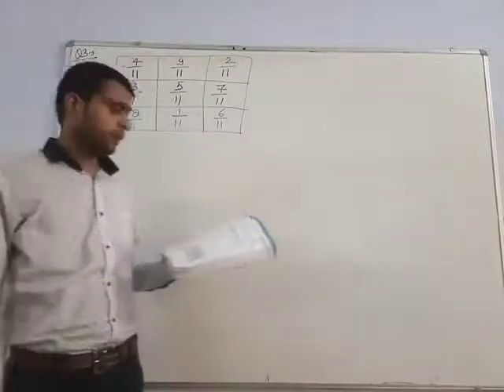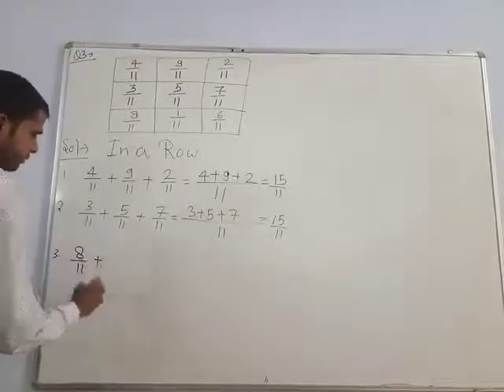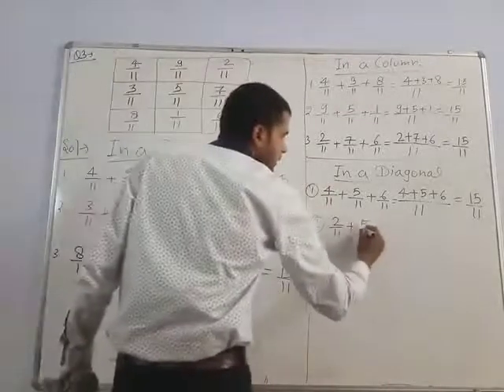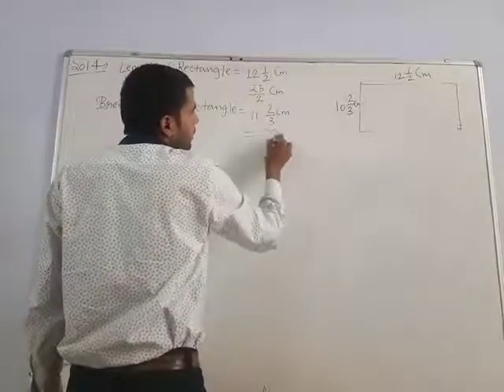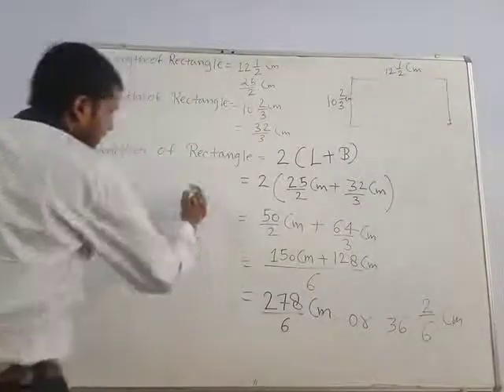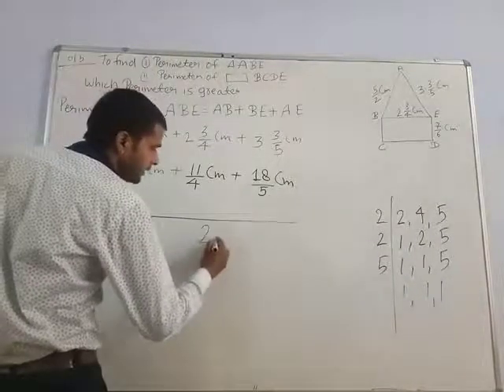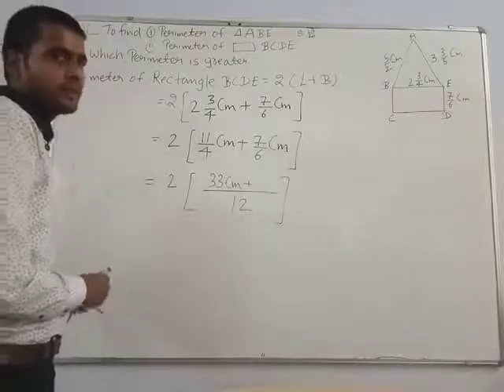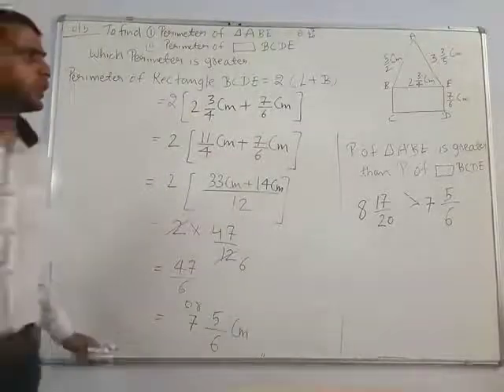Class 7 Maths Ch No 2 Ex 2 .1 Part 2